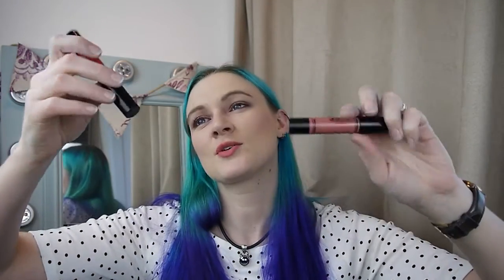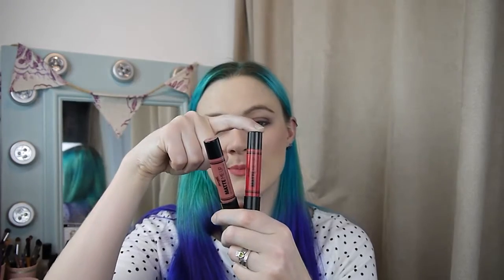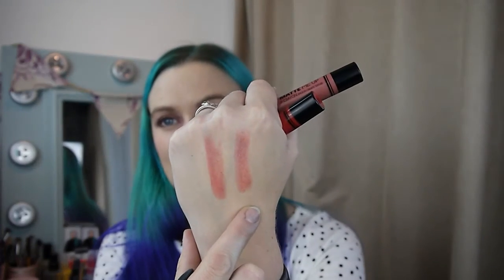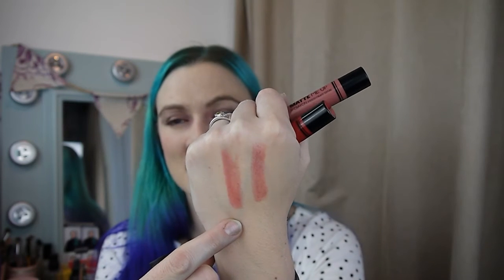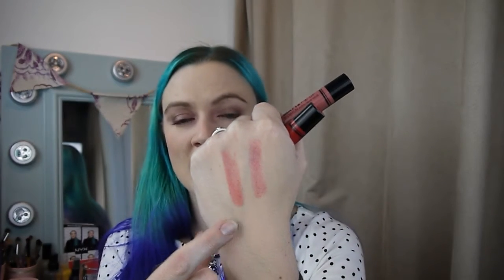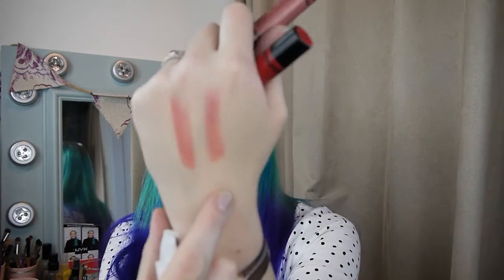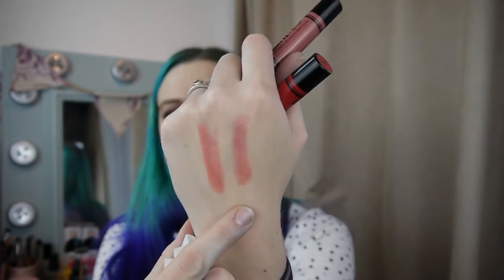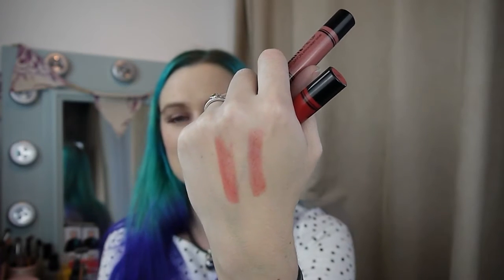Barry M Matte Me Up!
I've had these beauties for a few months and I've been meaning to share them with you for a while.  Got there eventually!

It's A Beautiful Day (Instrumental Version) - Anders Bothén